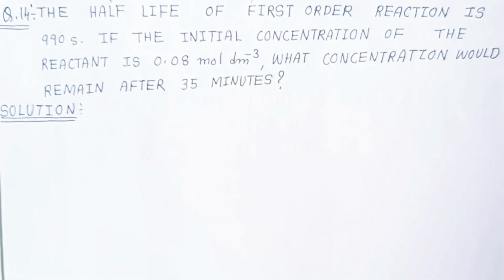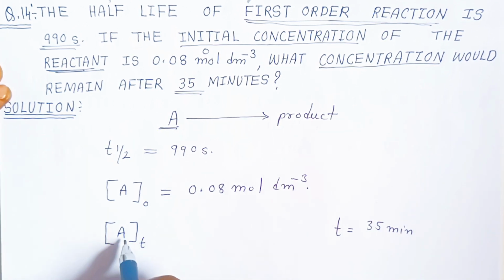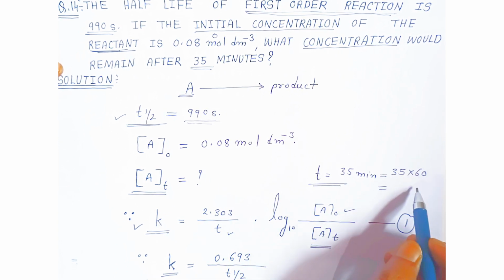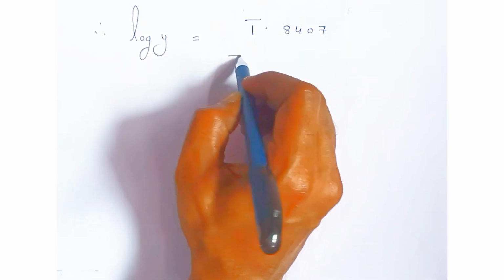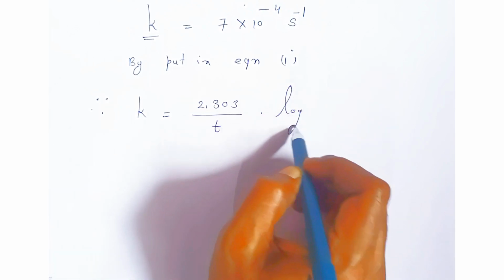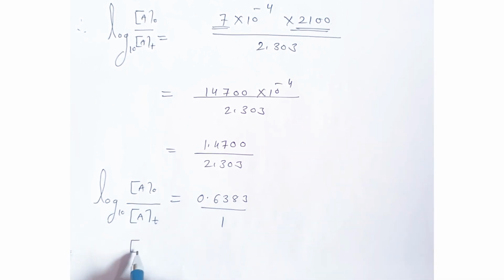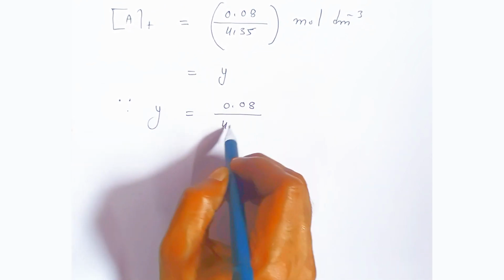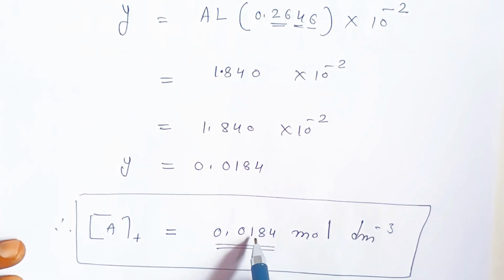Chemical Kinetics numericals class 12 |14 What concentration would remain after 35 minutes using log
The half life of first order reaction is 990s
If initial concentration of reactant is 0.08mol/dm
What concentration would remain after 35 minutes?